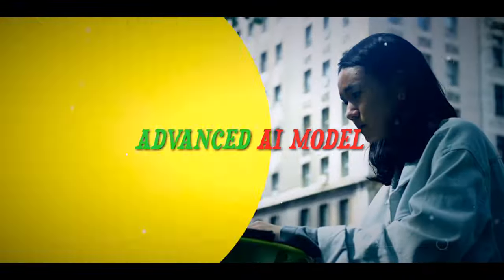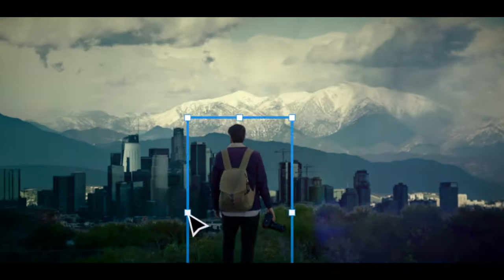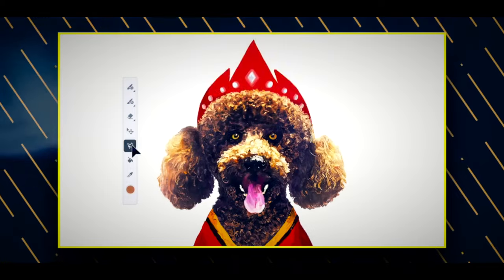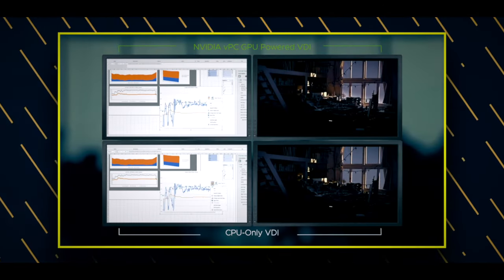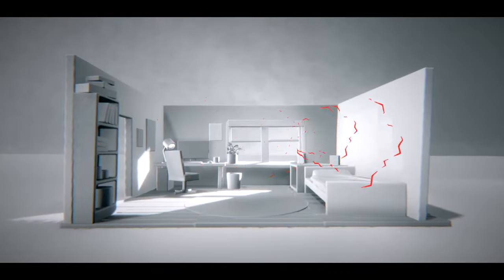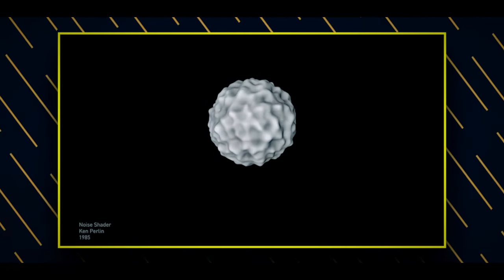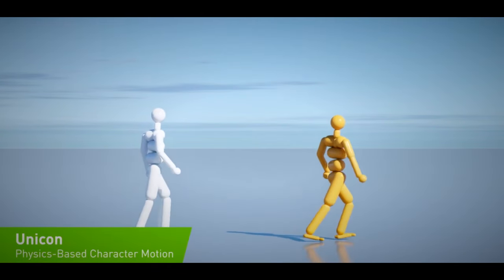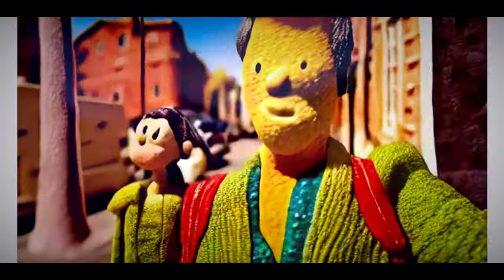How MVDream Is Changing The 3D Modelling Industry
The revolutionary capability of MVDream to generate 3D forms from text has caused a worldwide sensation. MVDream is a cutting-edge AI model capable of producing very realistic and intricate 3D models. In recent years, many different types of AI models have emerged with the ability to create visuals in response to textual input. The evolution of image generators has been relentless, and MVDream is the best of the bunch.